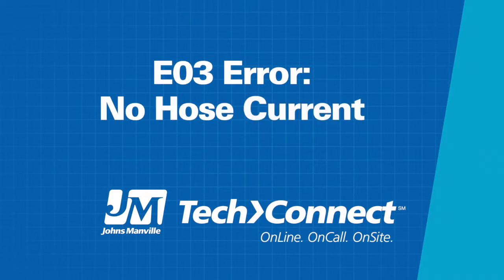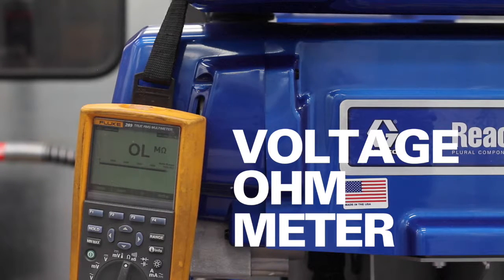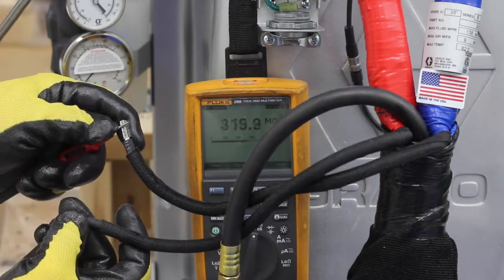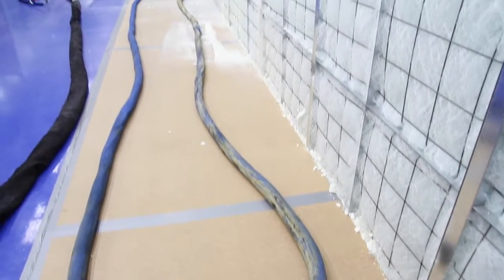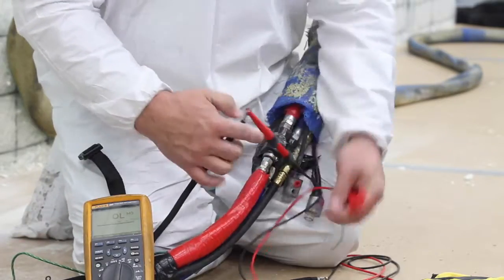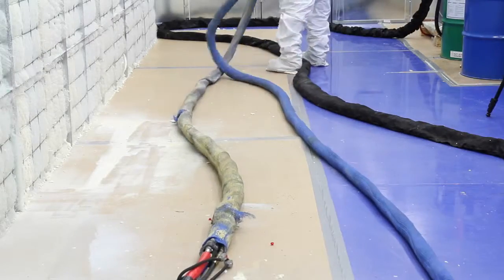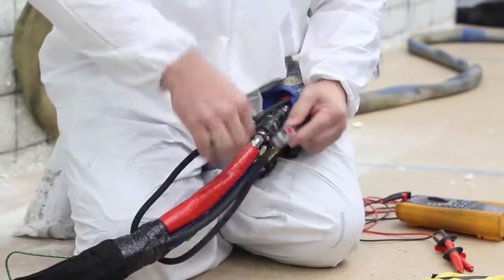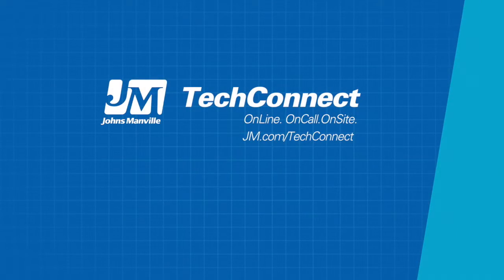JM Hose Break HD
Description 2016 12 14